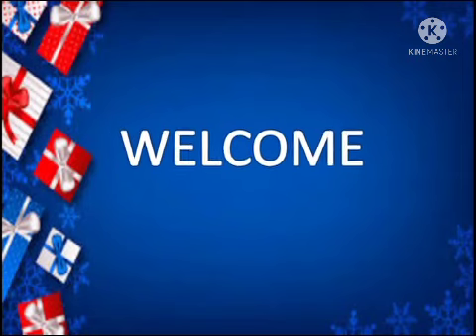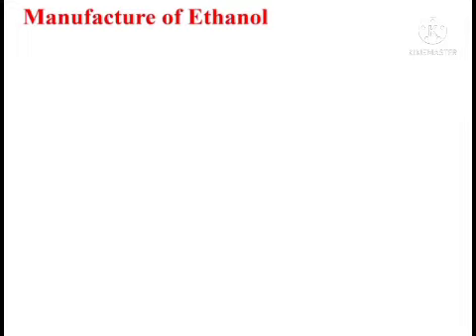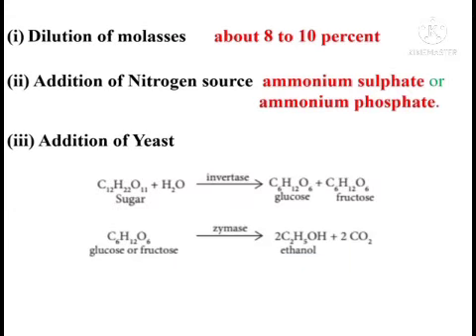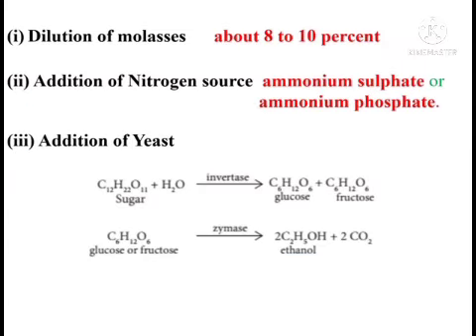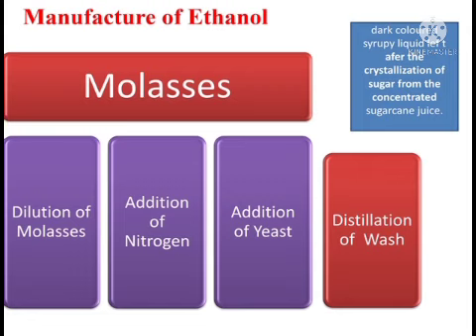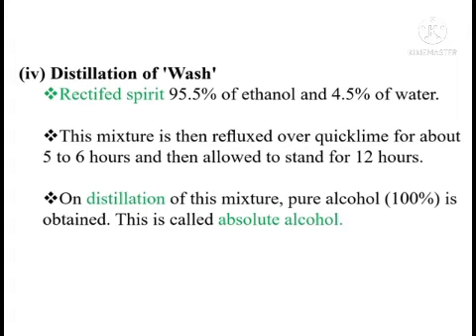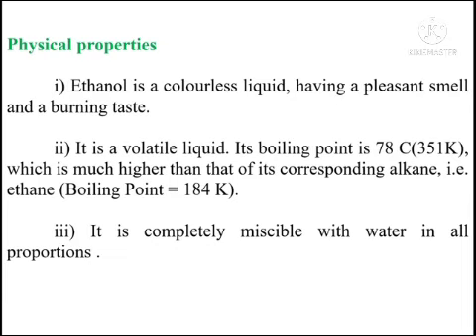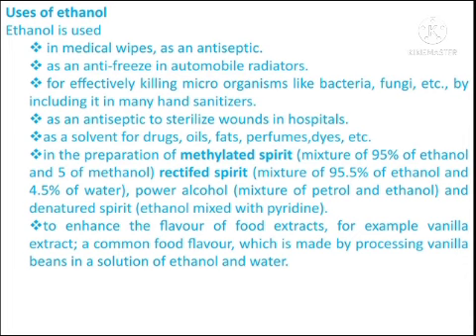Class:10 / Chemistry/ Ethanol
Class: 10
SUBJECT: Chemistry
UNIT : 11
CARBON AND ITS COMPOUNDS
PART IV